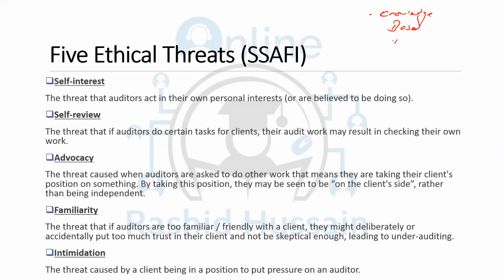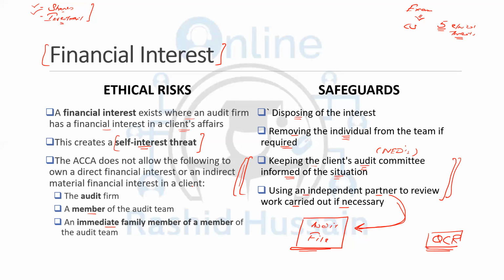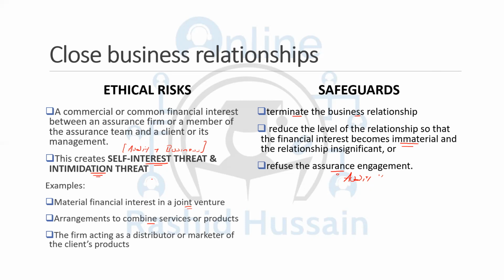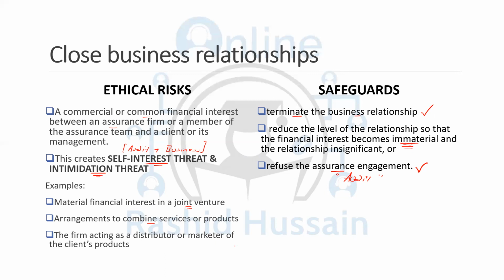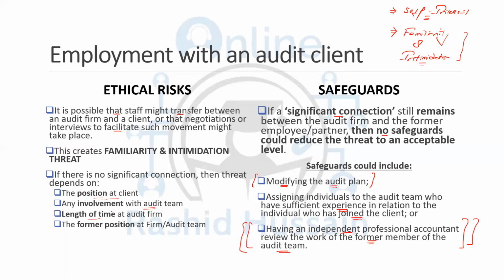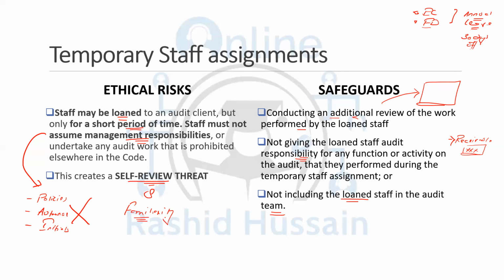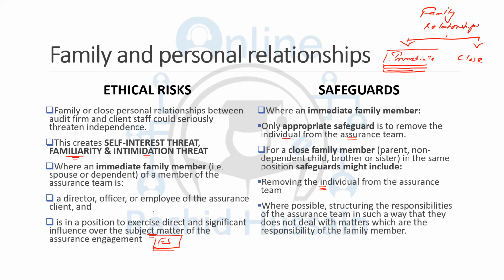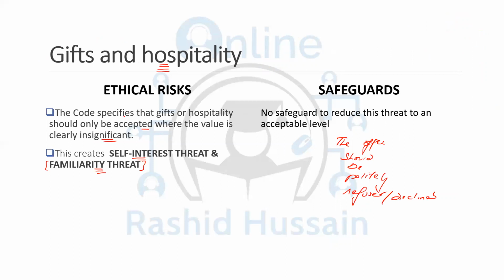Audit & Assurance | Ethical threats & Safeguards | Part - 1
AA/F8 exam paper includes a regular question from Ethics which requires students to have a detailed knowledge of Ethical threats & Safeguards. Watch the lecture to secure easy marks.